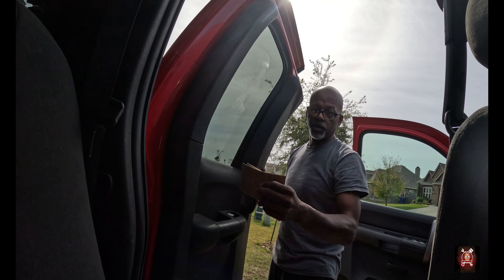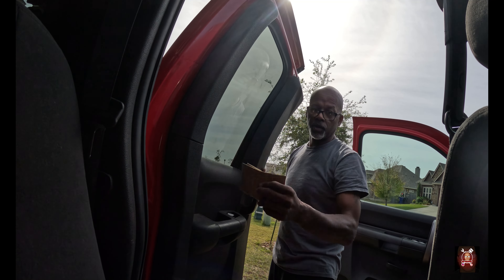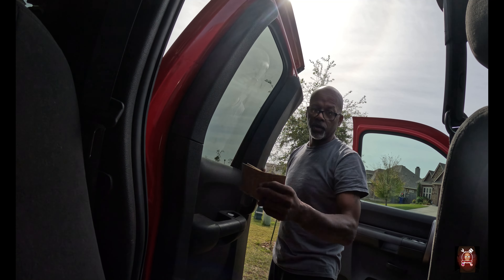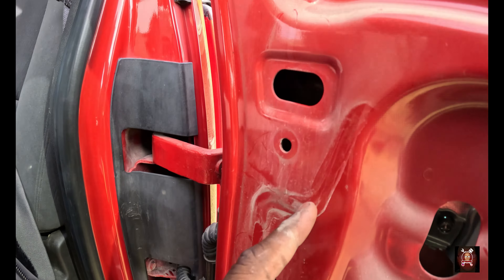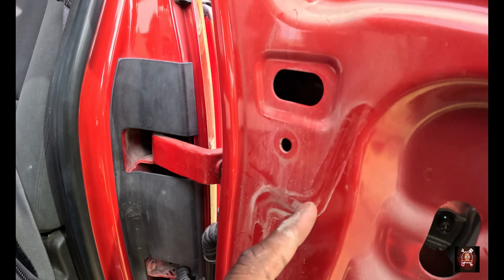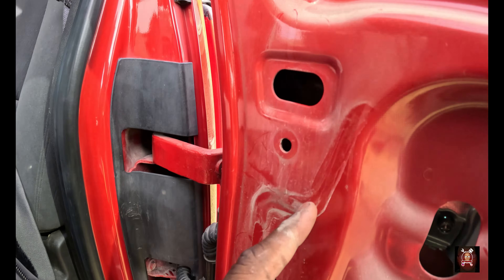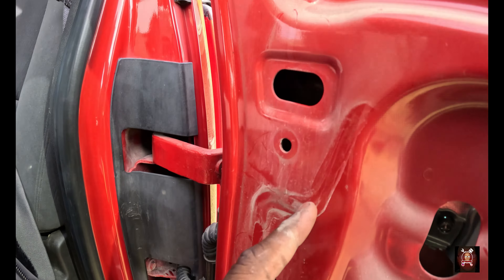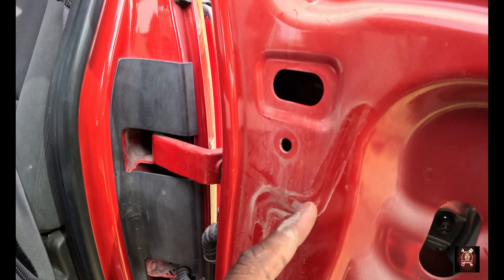2009 Silverado Extended Cab Window Regulator Install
Welcome to my DIY Channel and thank you for your support.
In this video I install a driver door latch on the 2009 Silverado.

Get in the garage and get into Grind Mode